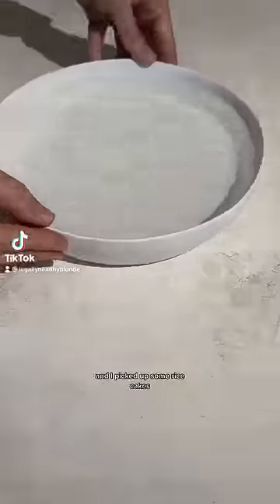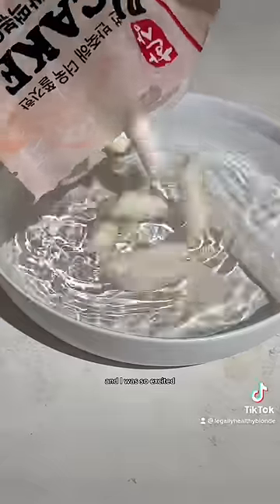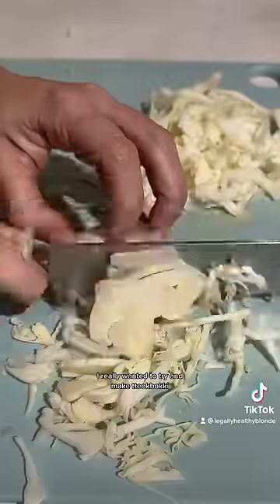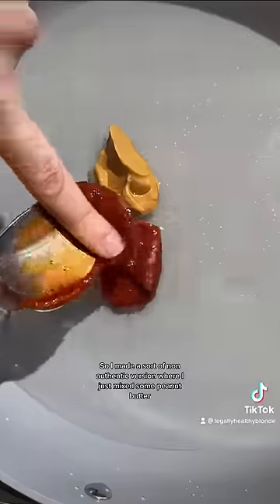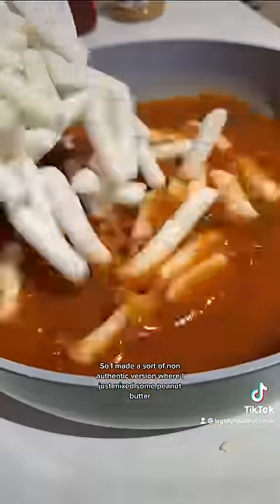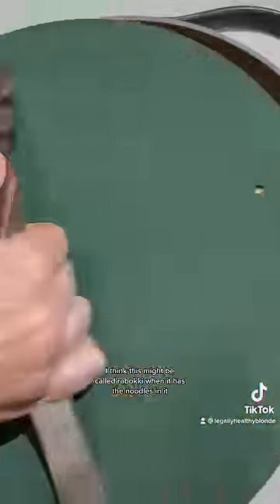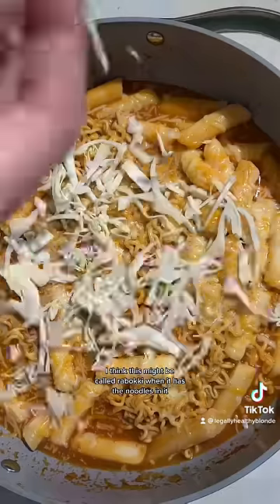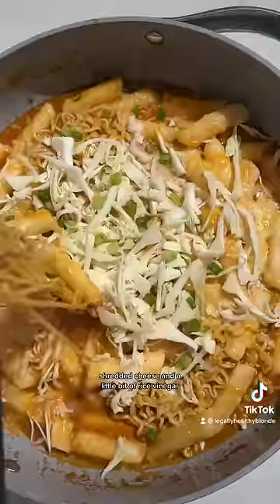*not* authentic tteokbokki🥢🍜